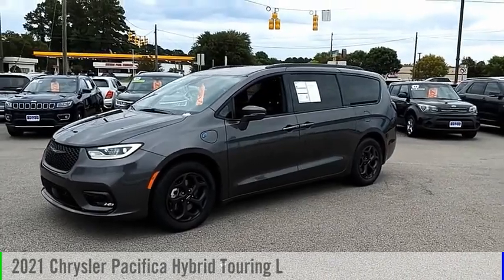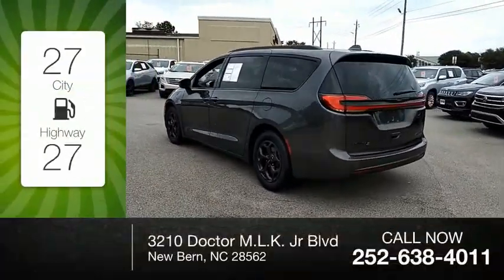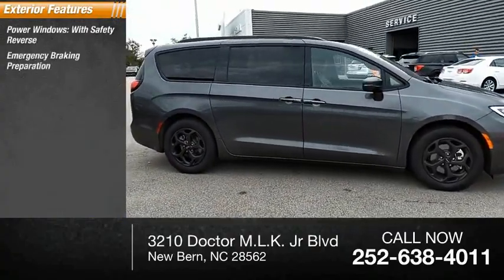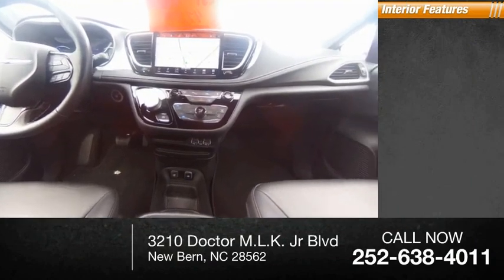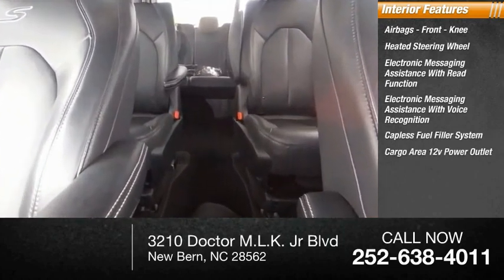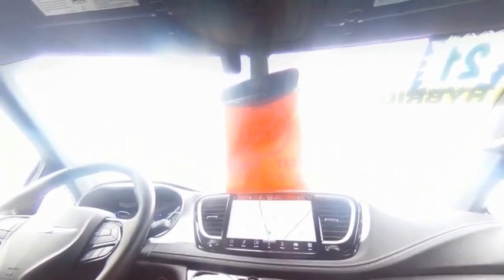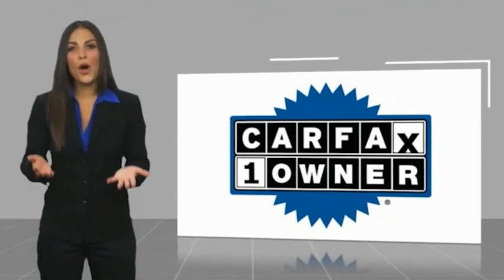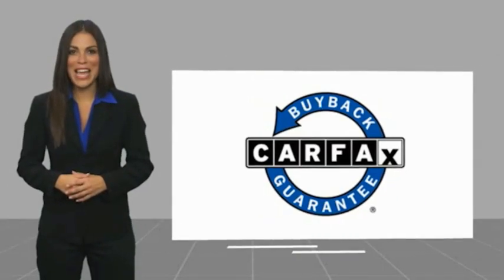2021 Chrysler Pacifica Hybrid New Bern NC P7293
2021 Chrysler Pacifica Hybrid Touring L

Cella Ford
3210 Doctor M.L.K. Jr Blvd

This Charcoal 2021 Chrysler Pacifica Hybrid Touring L might be just the mini van for you.  It has a 6 Cylinder engine.  This one's available at the low price of $47,899.  For a good-looking vehicle from the inside out, this mini van features a suave charcoal exterior along with a black interior.  Even the passengers in the back seat will ride in comfort thanks to the rear air control.  Park with ease using the parking sensors.  Don't regret waiting on this one!